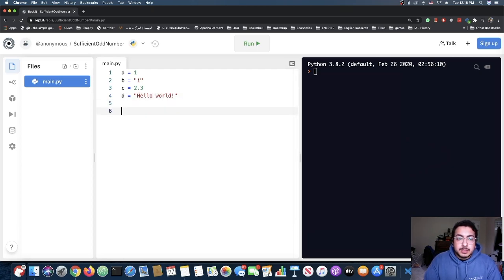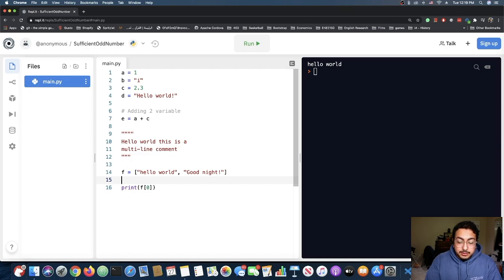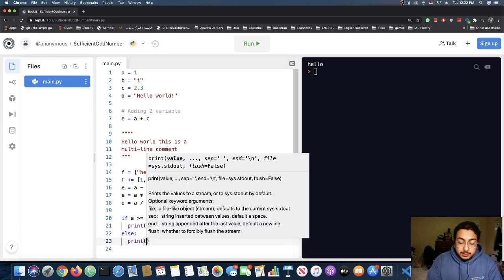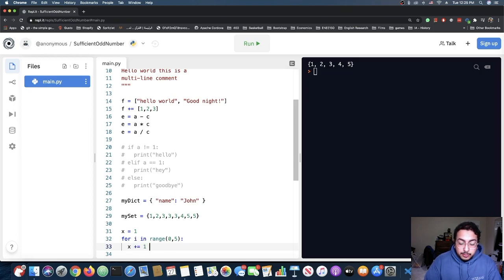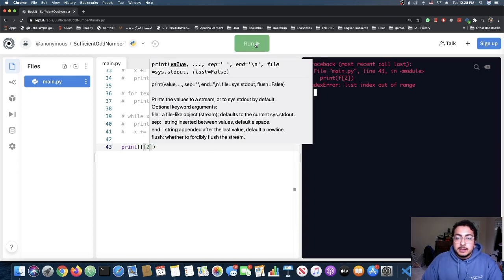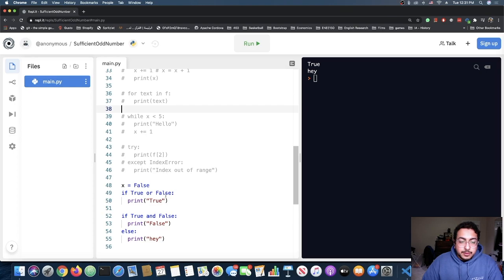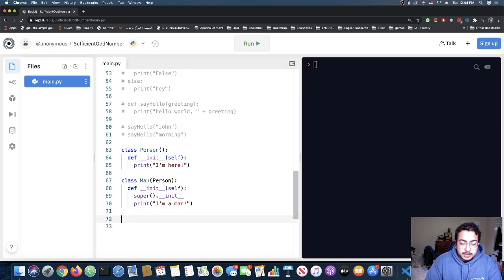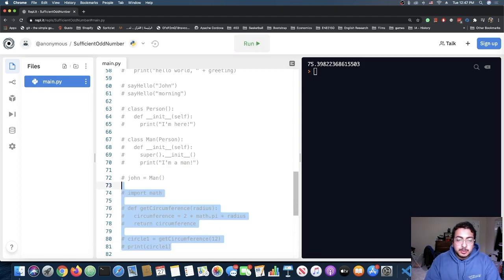Learn Python In 12 Minutes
Learn Python really quickly by watching this video to the very end and you'll become a much better programmer.

Here's how to learn python in 12 minutes, for beginners. I've been programming for many years and I found that python is the best way to introduce people to coding.

Learning python will open doors for you and I want to enable that as soon as possible for you.

In this tutorial I cover the following subjects:

0:00 Intro
0:24 Variables
1:24 Comments
1:47 Lists or Arrays
2:48 Logic
3:25 Conditional Logic
4:27 Dictionary
4:53 Sets
5:24 Loops
7:05 Try Except
7:50 Booleans
9:14 Functions
10:02 Classes & Objects
11:12 Imports
12:23 Closing

Good luck with your coding journey! I hope to post more content soon.